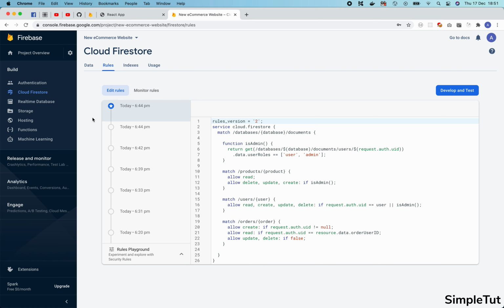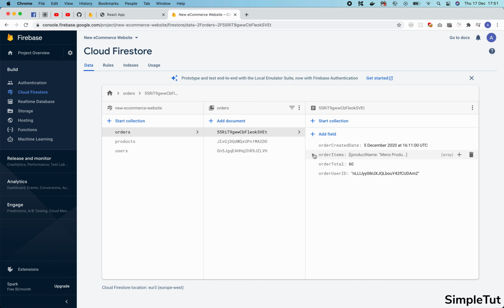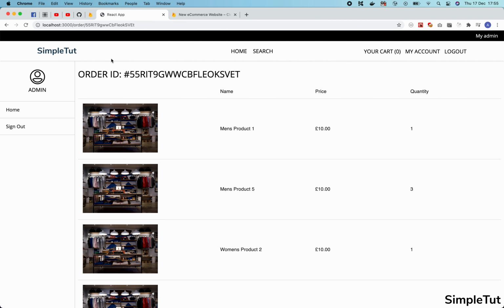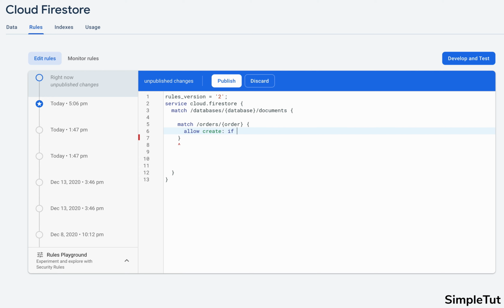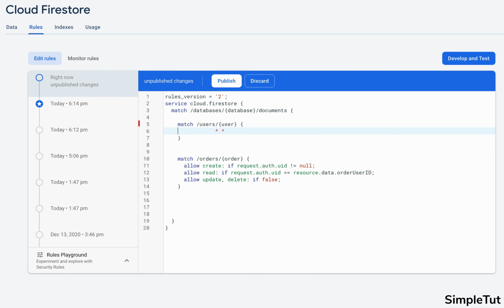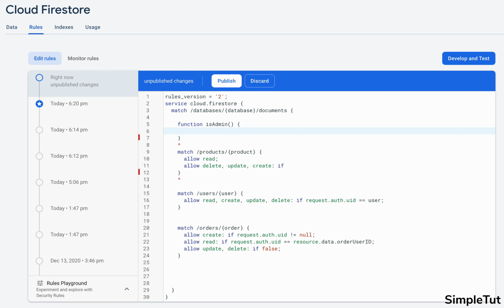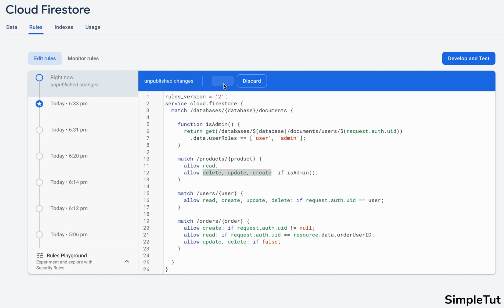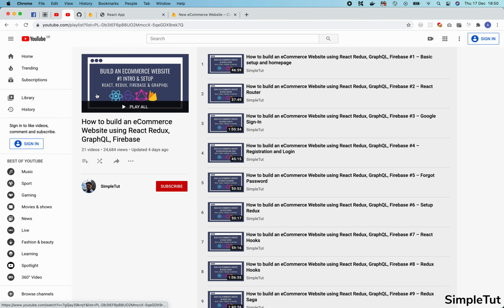How to build an eCommerce Website using React Redux, GraphQL, Firebase #22 – Security Rules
In this tutorial we will learn how to secure our Firebase Database using Firebase Security Rules.

Timestamps

0:00 - Intro
0:43 - What are Firebase Security Rules
2:35 - Why you should be using Security Rules
7:02 - The syntax
7:28 - Remove default Security Rules
8:00 - Write Orders Collection Security Rules
12:58 - Write Users Collection Security Rules
14:17 - Write Products Collection Security Rules
15:46 - Write Admin Security Rules
20:55 - Test our Security Rules
22:42 - Outro